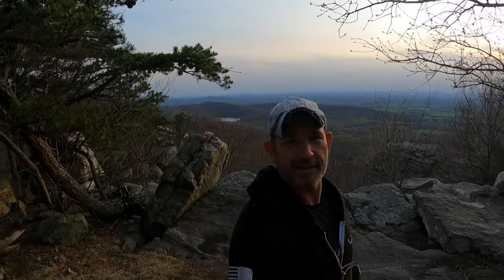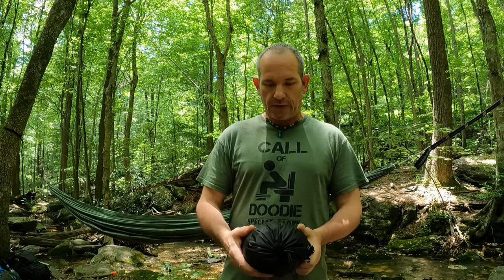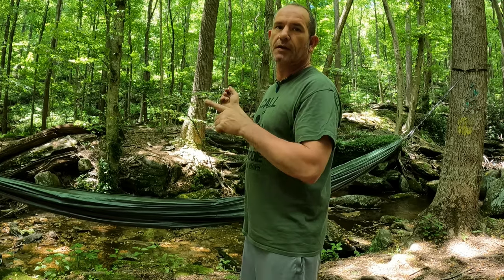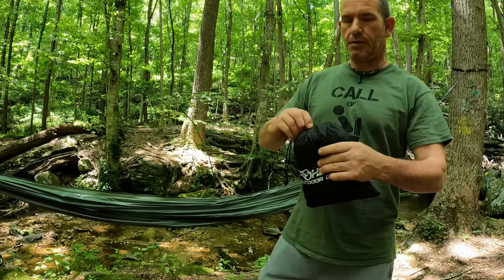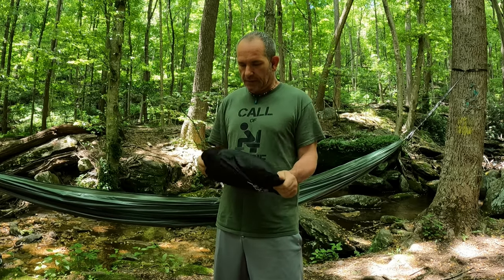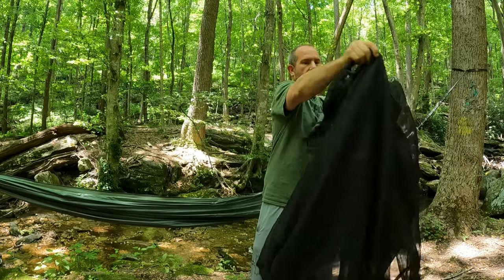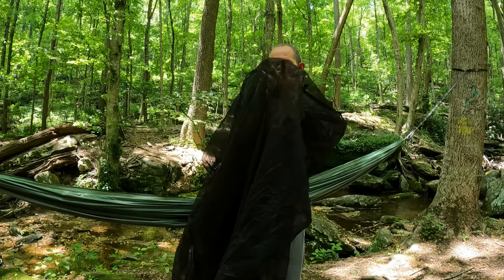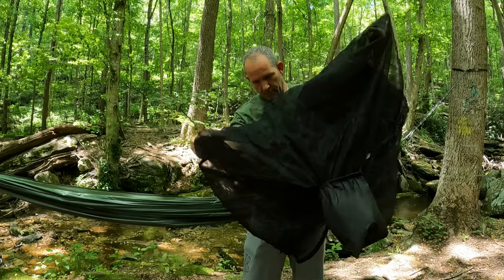HAMMOCK BUG NET + BUDGET GEAR REVIEW !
This is the Foxelli hammock bug net ! If your cheap like me, it may be the best hammock bug net or bug net for hammock camping .
Amazons choice, under 30$ at the time of this filming( march 2021 )
it may be the best budget hammock bug net on the market .
If your on a budget, cheap AF or in a pinch this is a great option
12' long
16 oz

A rookie mistake  BY The New Fools
Beast Coast BY Amber Spill